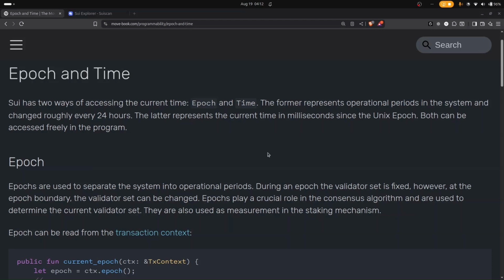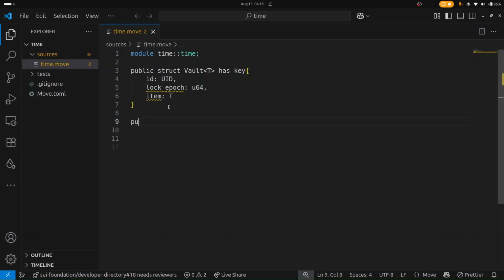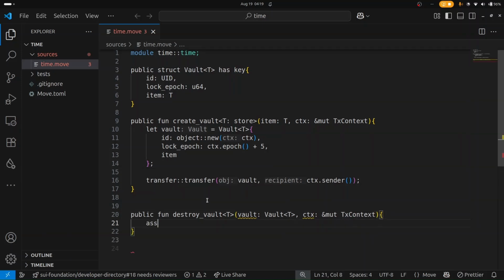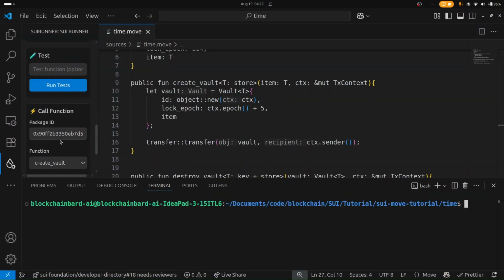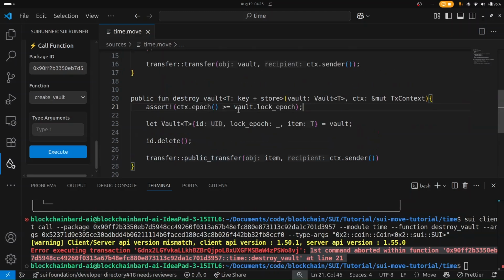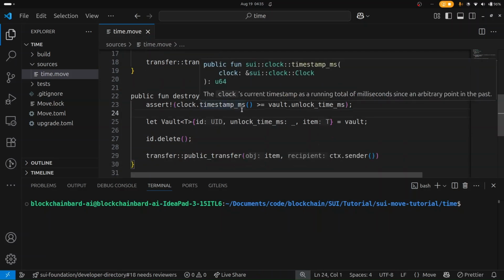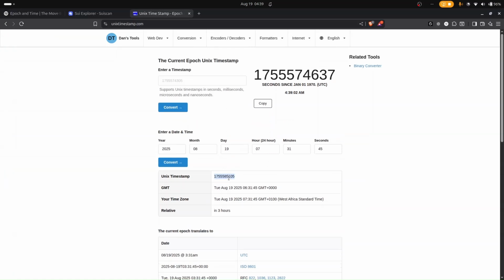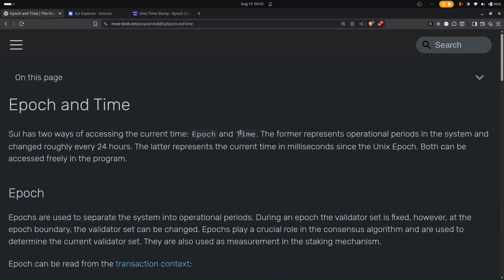Sui Move Smart Contract Development 2025 Tutorial 25 - Epoch & time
Learn how clock works in Sui Move with real examples. From basic match syntax to advanced use cases—level up your smart contract skills fast!